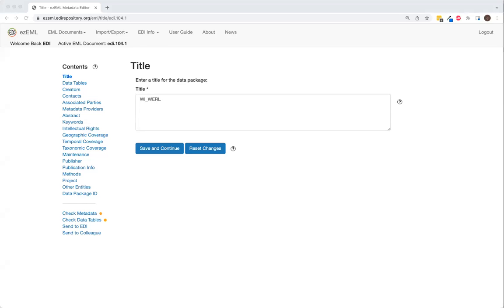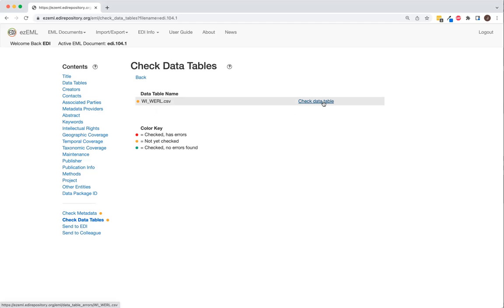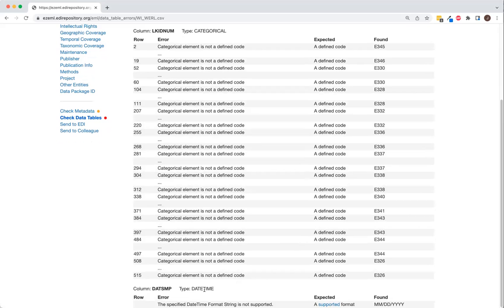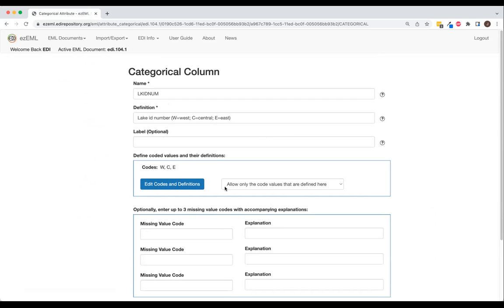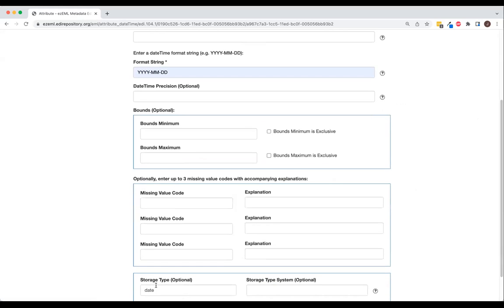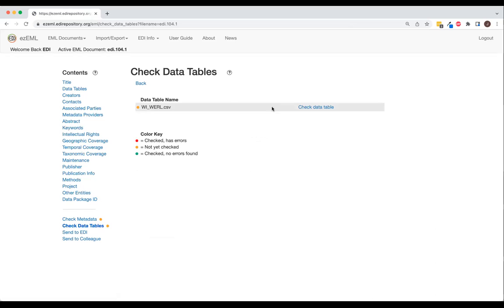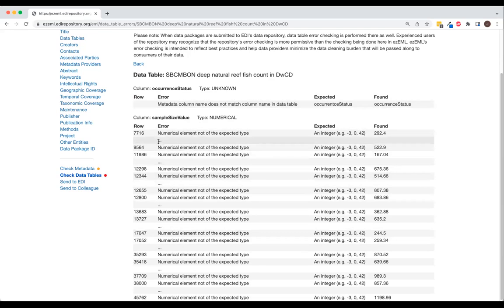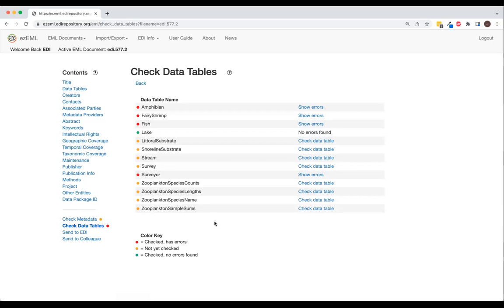ezEML's Check Data Table Feature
ezEML is a form-based, online, do-it-yourself tool for creating metadata in the Ecological Metadata Language (EML). You don’t need to know EML to create metadata using ezEML.

ezEML’s Check Data Tables feature performs various quality checks on your data tables. It examines your data tables’ CSV files to check if the data tables’ contents match up with their descriptions in the metadata (e.g., do they have the expected numbers and types of columns, do the entries in the columns have the expected form, etc.) and lists any errors and discrepancies found. This lets you find and fix problems without having to wait until your data package is submitted to the EDI data repository.